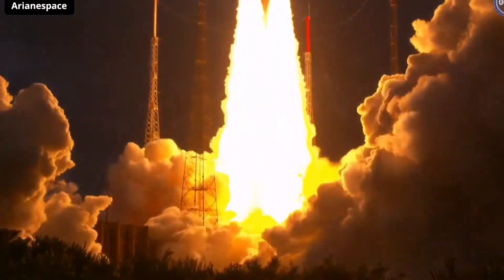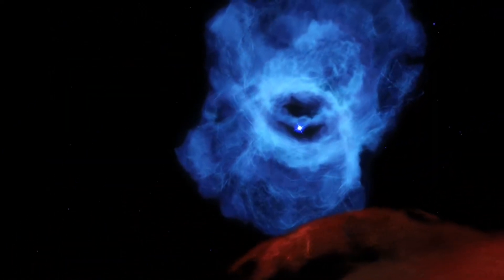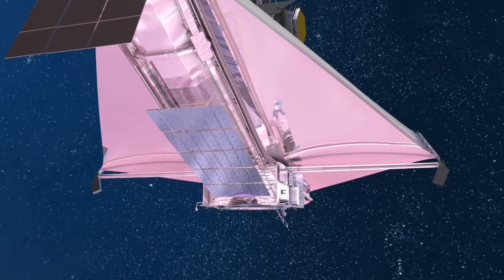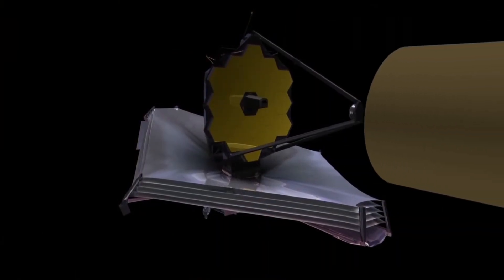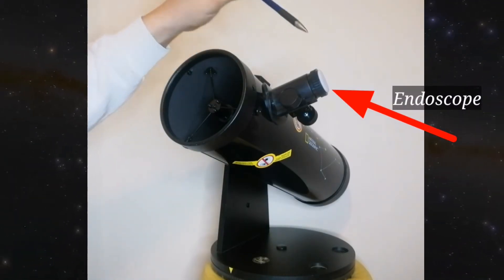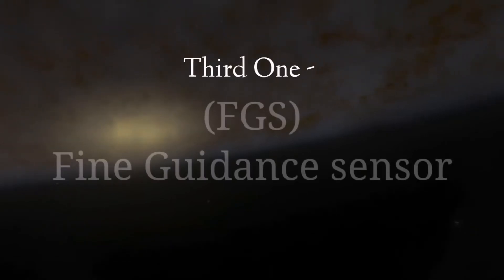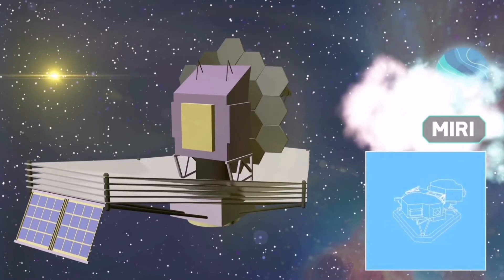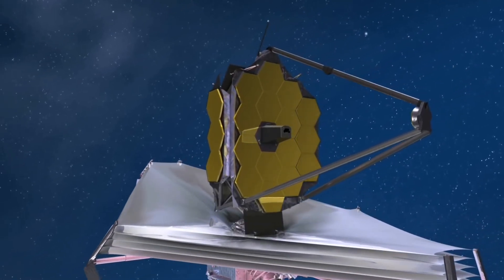What is so special about james webb, and how it works?? |Science IBR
We all saw the james webb telescope launch and we all hear news about it. Why is it so special, and how it works and what can it do??
Well. We gonna explain it in this video.